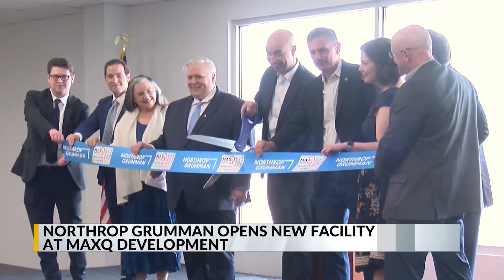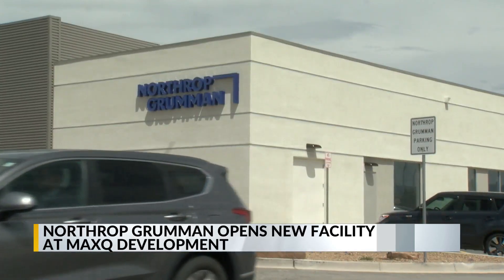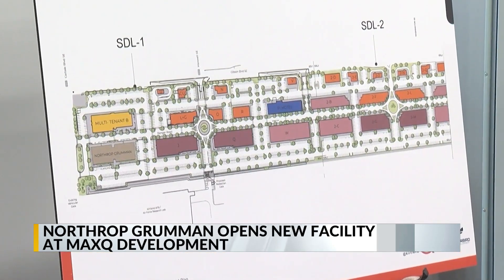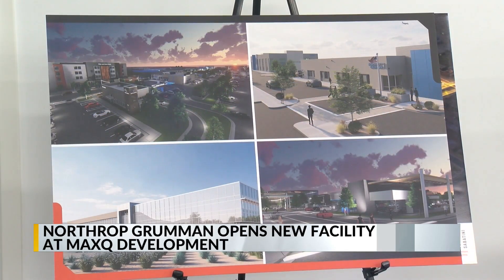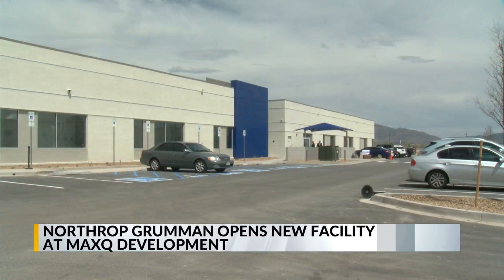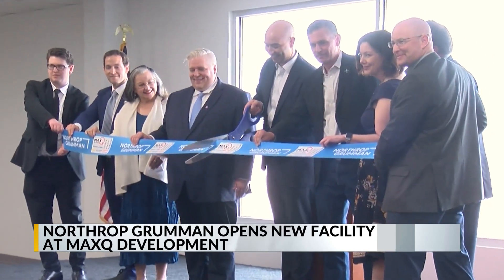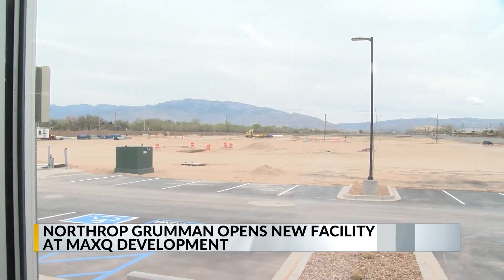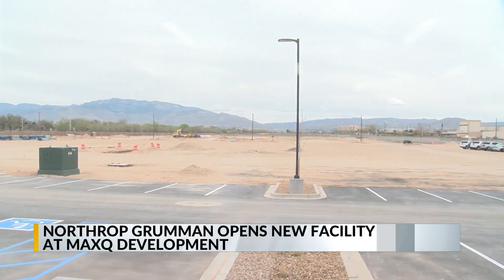Building unveiled at Kirtland Air Force Base's Max Q area